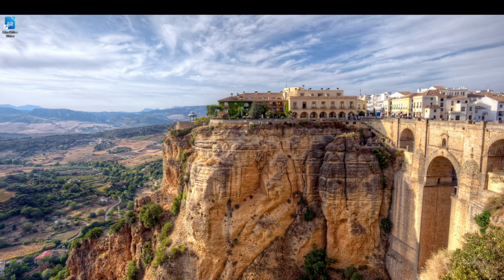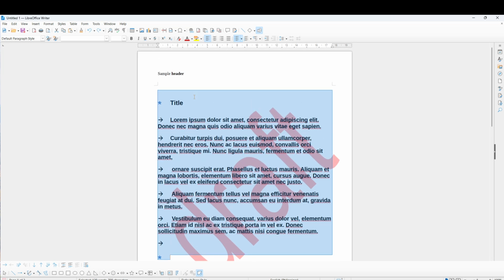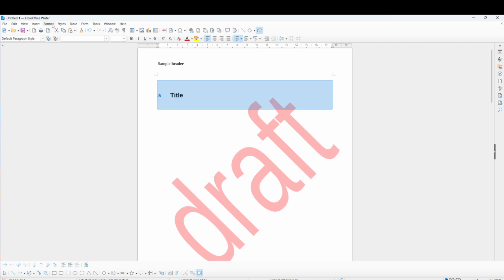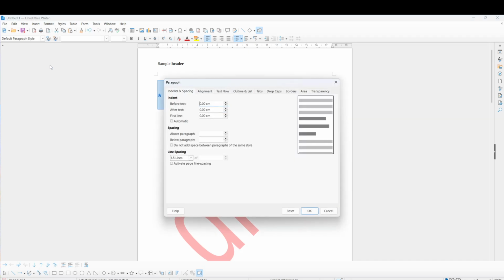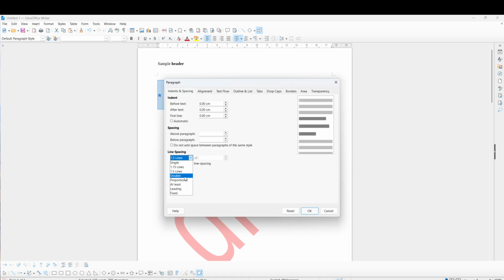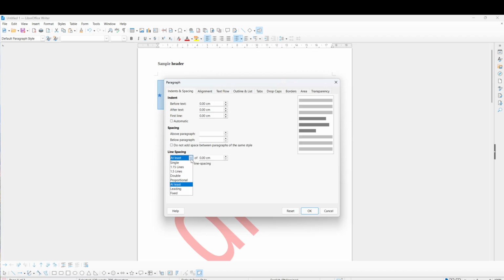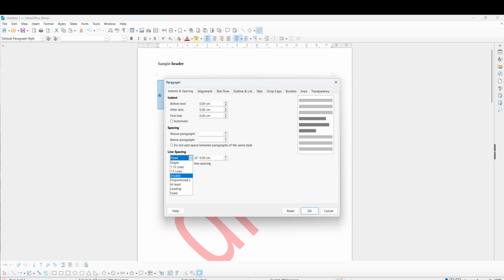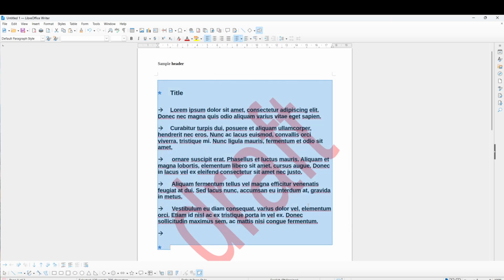How to Change Line Spacing in LibreOffice Writer [2026 Full Guide]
How to Change Line Spacing in LibreOffice Writer

In this video, we show you exactly how to change line spacing in LibreOffice Writer to enhance the readability and professional presentation of your text. We examine the adjustment of vertical gaps between lines to ensure your document meets specific formatting standards or personal style preferences.

Mastering line spacing is essential for creating clean, scannable content and meeting the strict layout requirements of academic papers, legal documents, and professional reports. We focus on the utility of paragraph attributes and how utilizing consistent spacing parameters improves the visual flow and overall organization of your written projects.

Technical Specs:
Software: LibreOffice Writer; Feature: Paragraph Formatting